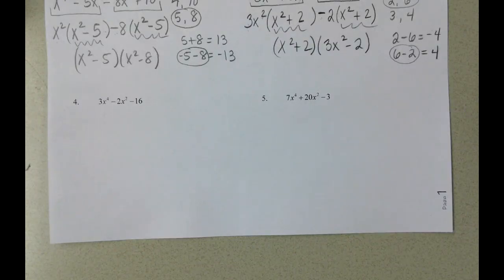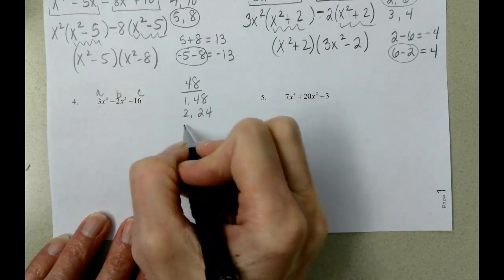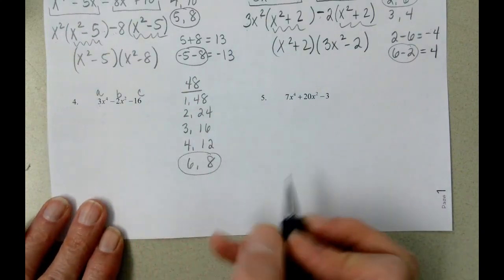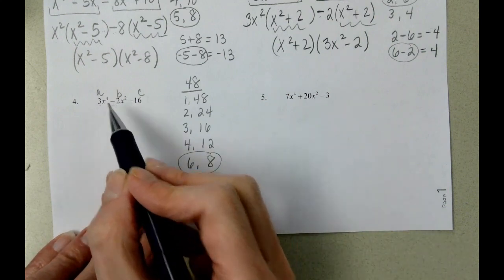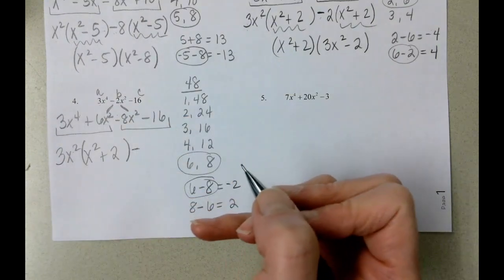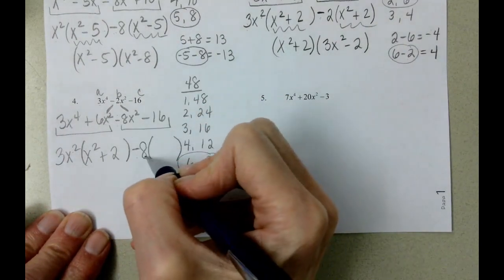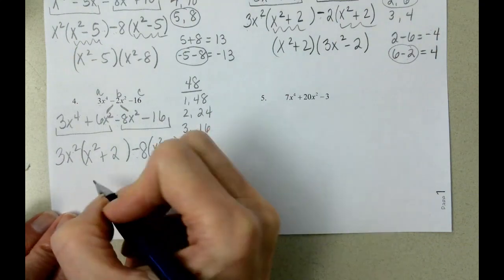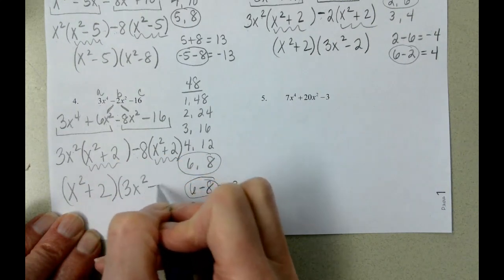a2lesASTM45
Split the Middle Factoring with highest degree of 4